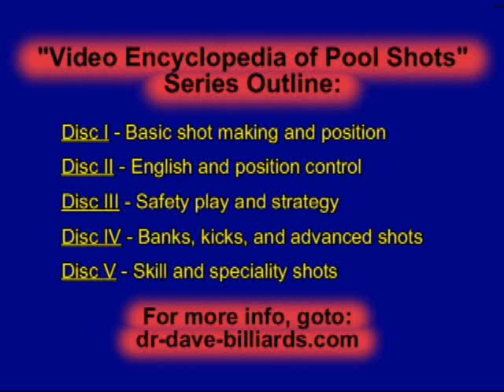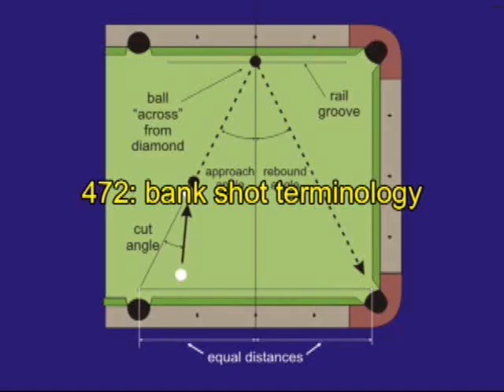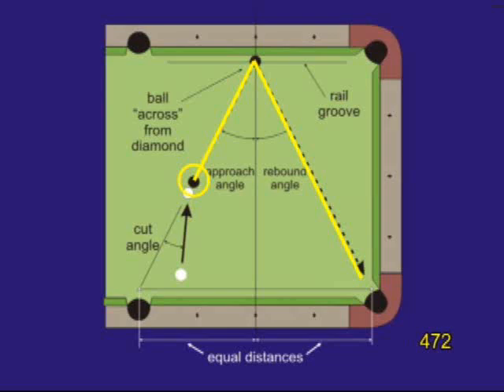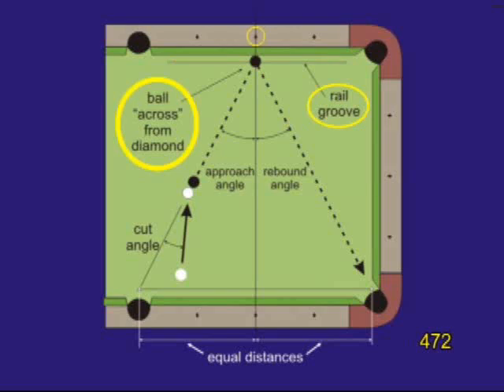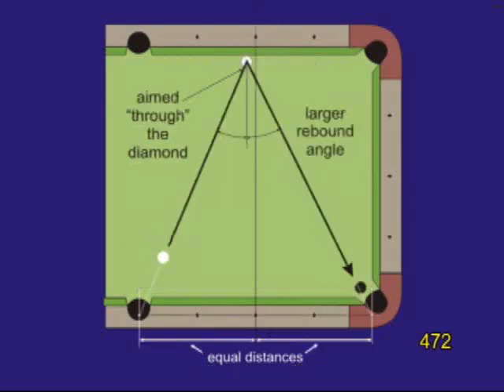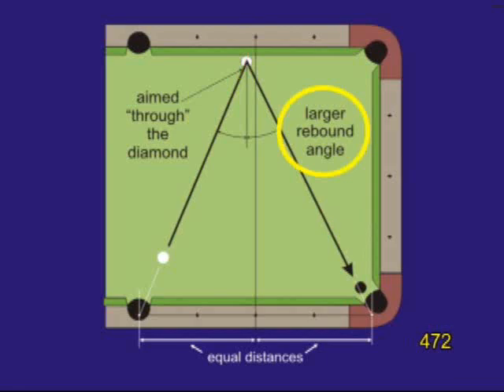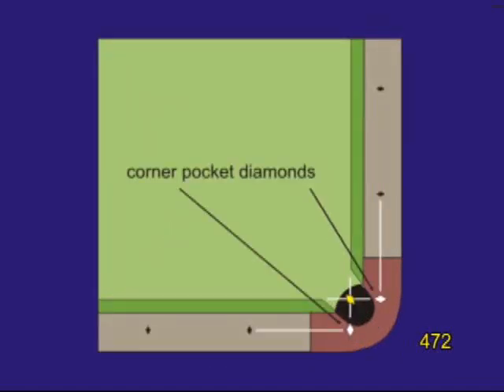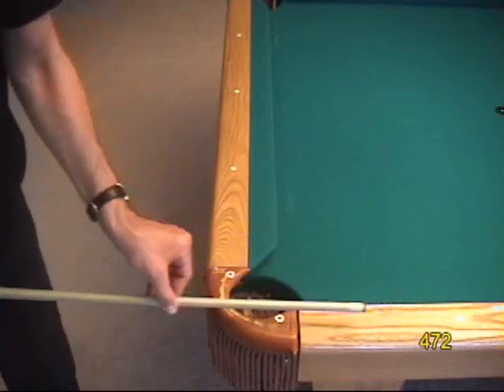Pool BANK and KICK SHOT terminology and aiming systems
Dr. Dave and Tom Ross describe, illustrate, and demonstrate bank and kick shot terminology along with the basics of aiming.  This is an example shot from Disc IV of  "The Video Encyclopedia of Pool Shots"  (VEPS).  The VEPS series includes over 750 shots in 50 different categories, with over 250 "gems" of the game.  The series is the most comprehensive collection of pool shots ever published.  Disc IV covers kick and bank shots, along with several other categories of advanced shots.